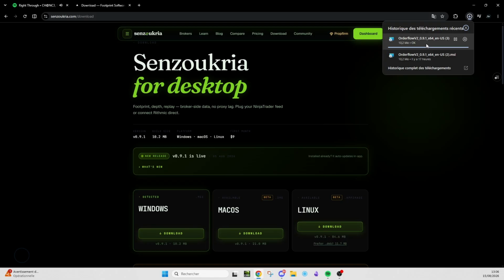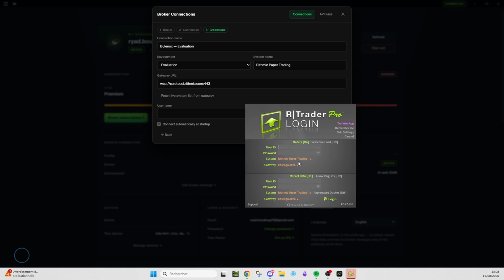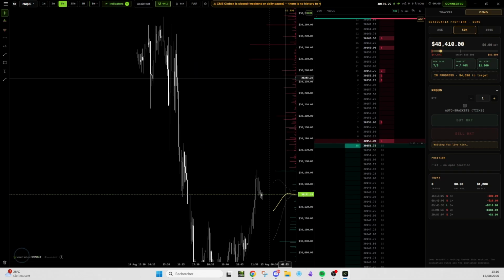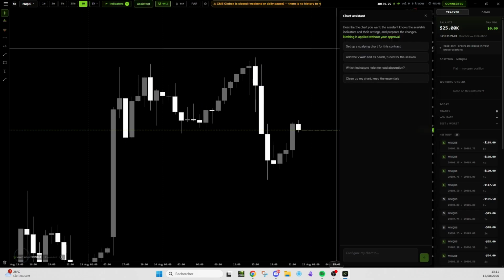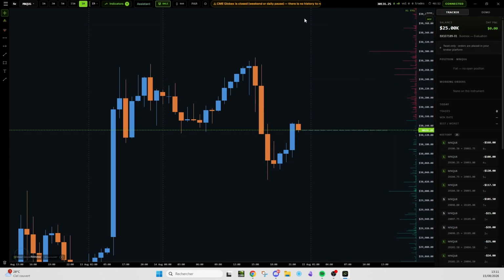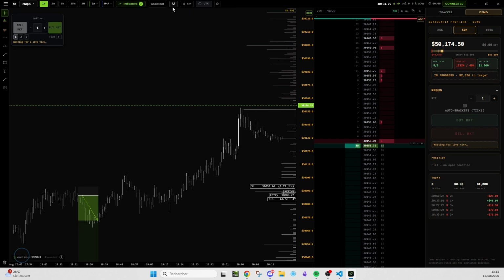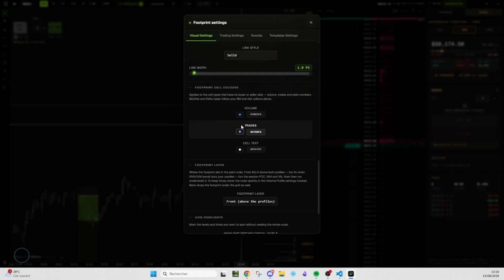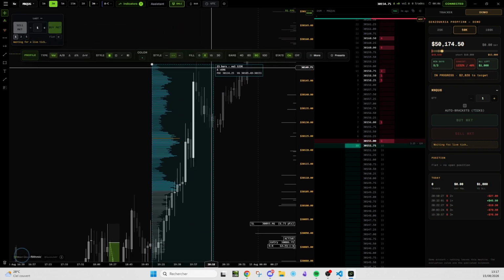Senzoukira Orderflow V0.9.1 Setup Tutorial + V0.10 Preview | Broker Connection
Learn how to set up Senzoukira Orderflow V0.9.1, connect your broker, and configure the software step by step.

In this video, I also give you a first preview of the upcoming Senzoukira Orderflow V0.10 and show some of the new features currently in development.

Covered in this video:
• Senzoukira Orderflow V0.9.1 setup
• Broker connection
• Basic configuration
• Platform overview
• V0.10 preview and upcoming features

Senzoukira Orderflow is currently available with a $9 first-month offer.

This software is designed for trading analysis and order-flow visualization. Nothing in this video constitutes financial or investment advice.